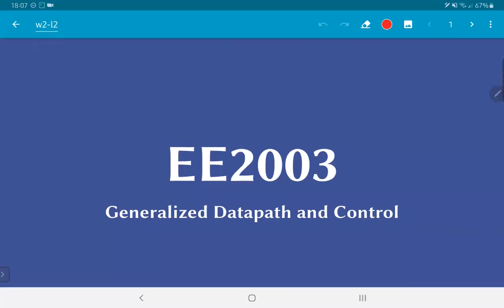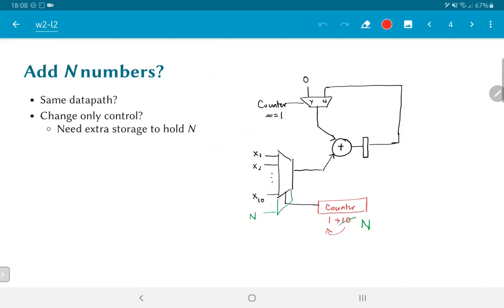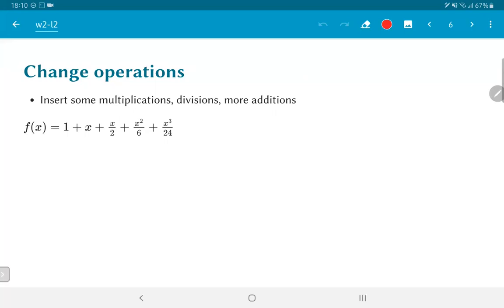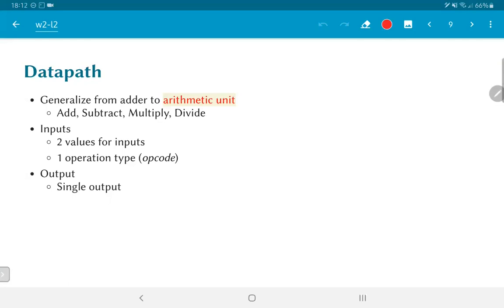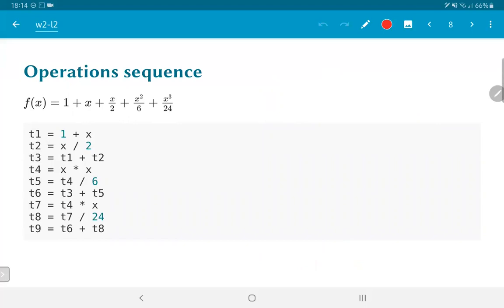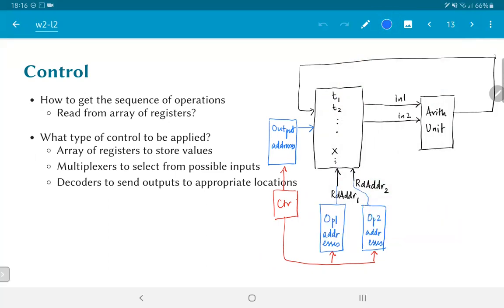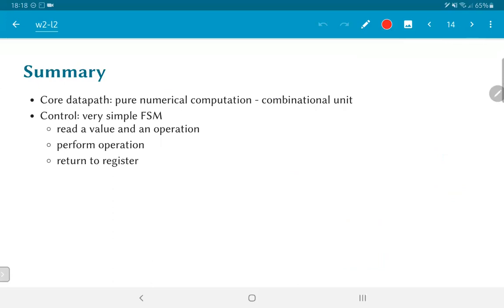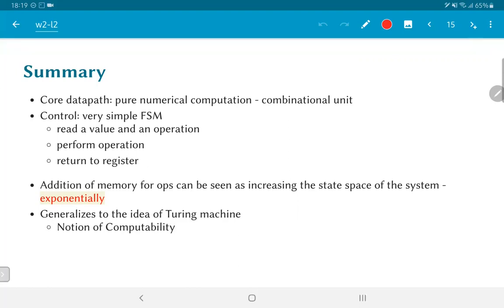L2.2 - Generalized Datapath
Generalized architecture to add N numbers; other operations; storing operations as instructions; notion of general computation